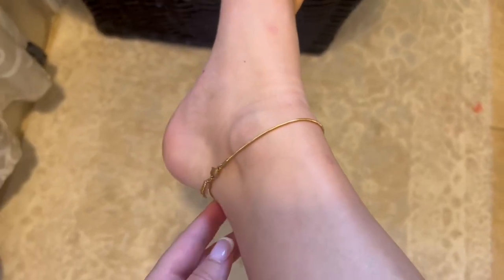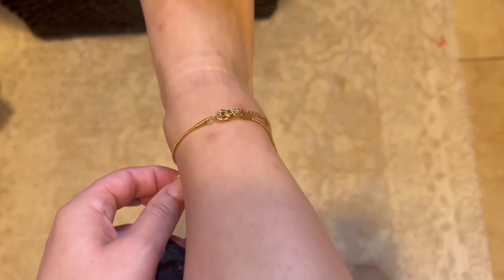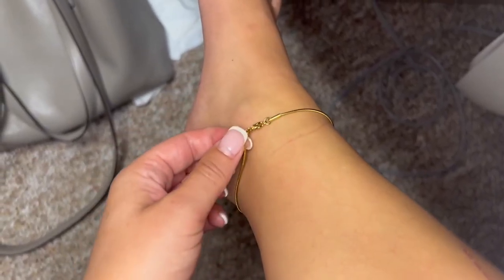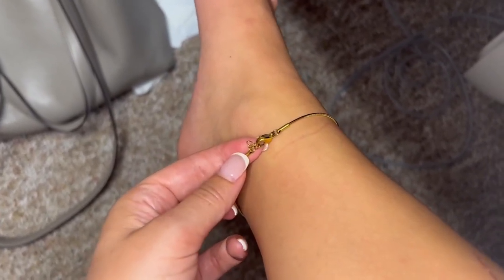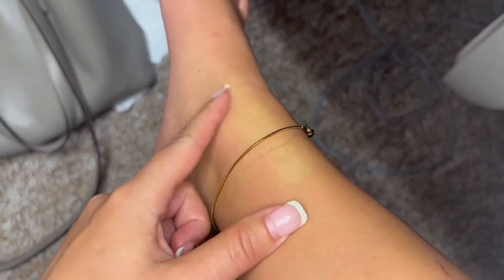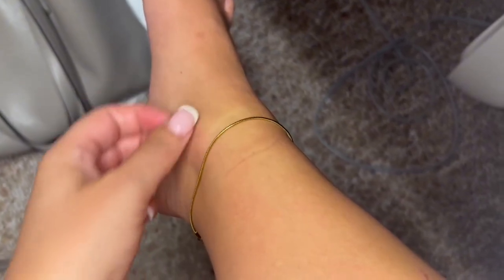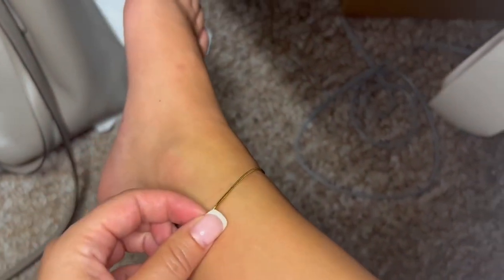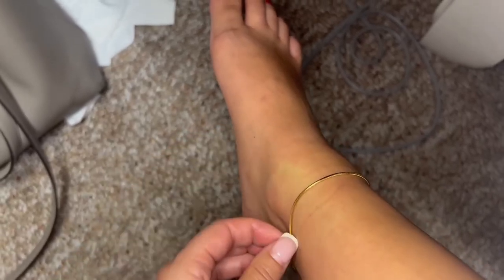VOPIPO 18K Gold Plated Anklets Dainty | review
Gold Ankle Bracelets for Women Waterproof, Dainty 18K Gold Plated Anklets for Women Gold Cross Herringbone Rope Heart Beaded Link Anklet Beach Summer Ankle Jewelry